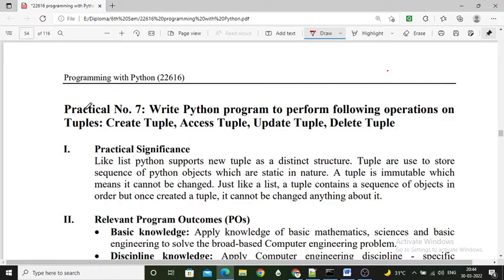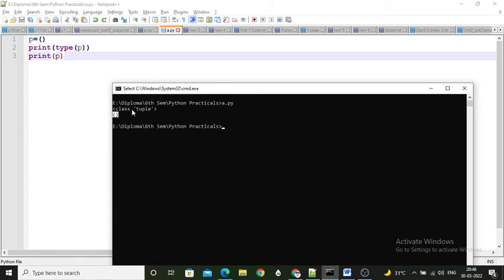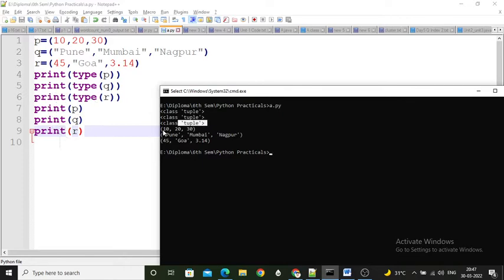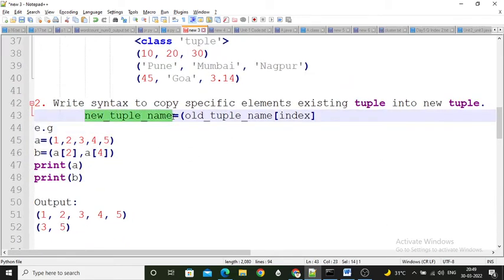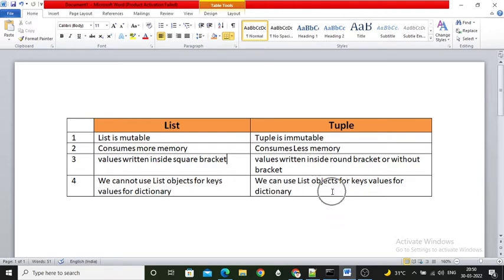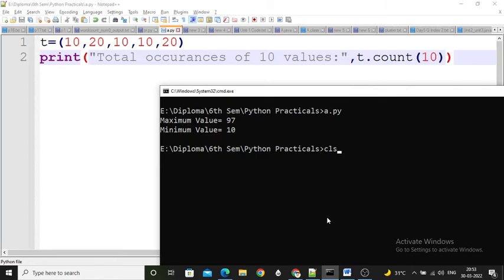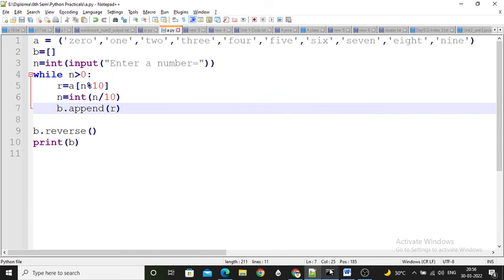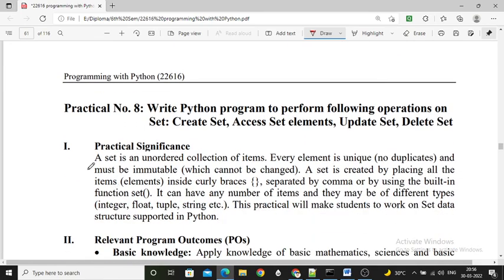Python | Practical-7 | Perform Operations on Tuple | MSBTE | PWP 22616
Sub- Programming with Python PWP-22616
Practical No-7:   Write Python program to perform following operations on
Tuples: Create Tuple, Access Tuple, Update Tuple, Delete Tuple

Practical related Questions:
1. Define empty tuple. Write syntax to create empty tuple.
2. Write syntax to copy specific elements existing tuple into new tuple.
3. Compare tuple with list (Any 4 points)

Exercise:
1. Create a tuple and find the minimum and maximum number from it.
2. Write a Python program to find the repeated items of a tuple.
3. Print the number in words for Example: 1234 = One Two Three Four

Programming with Python PWP-22616

MSBTE Computer Engineering Diploma | Sem-6

✍️Prof. Sagar Apune